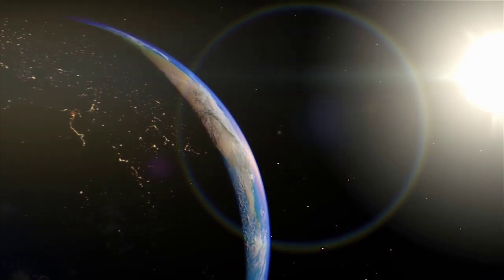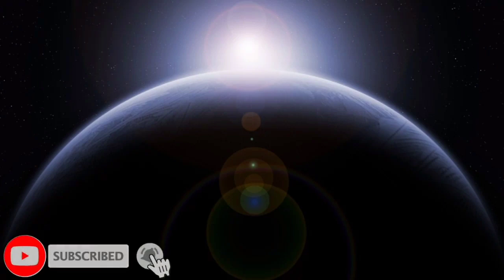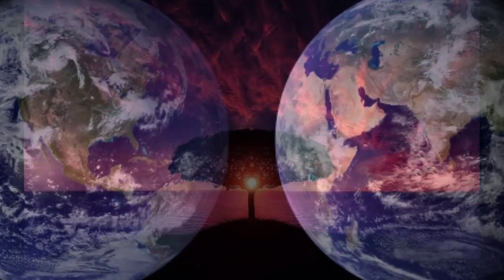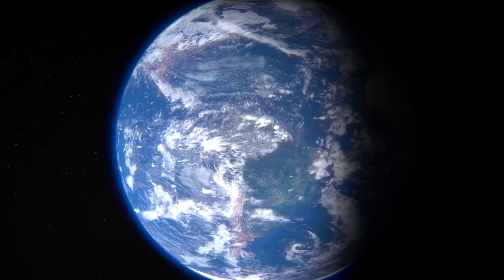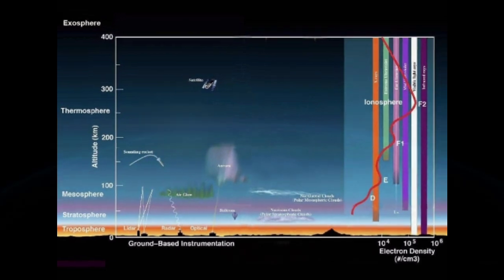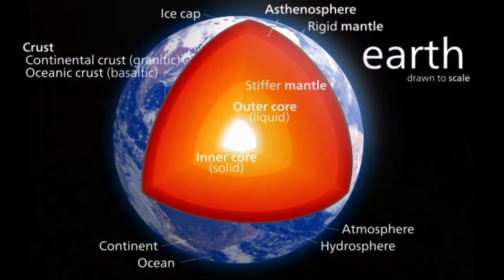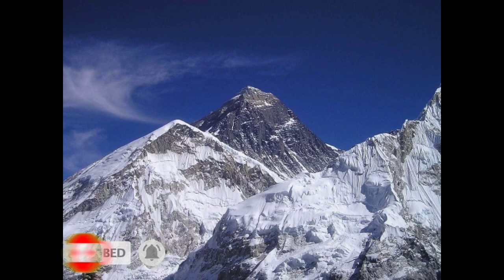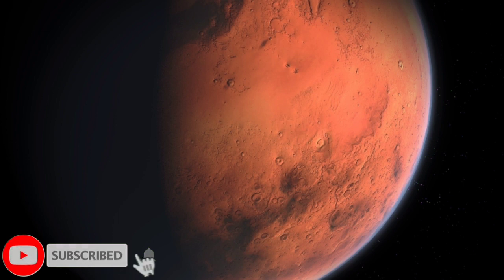Earth - The planet of life | [ Documentary Of Planet Earth In English ].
This video is about the planet, our home, Earth is a world unlike any other. The third planet from the sun, Earth is the only place in the known universe confirmed to host life. Also it's the only planet in which the water can be found in all three formats, liquid water in oceans & rivers, frozen water in glaciers & gaseous form of clouds.

This video is for educational & entertainment purpose only.
The images & videos are taken from different sources. The data of images, videos & objects are the examples of the particular objects & may or may not be true. Video creators, Image creators & Music creators are credited for their awesome job.